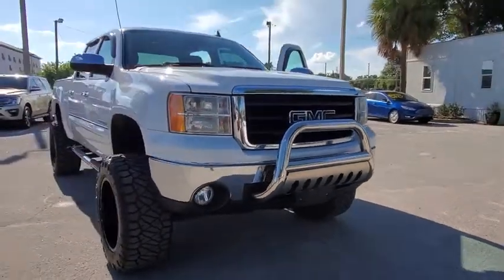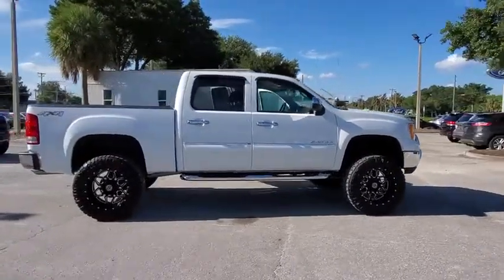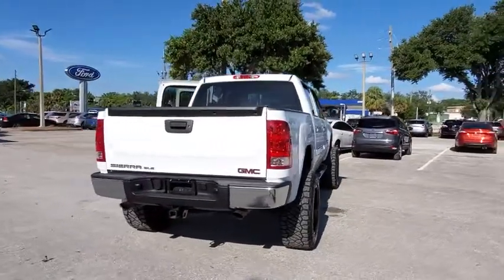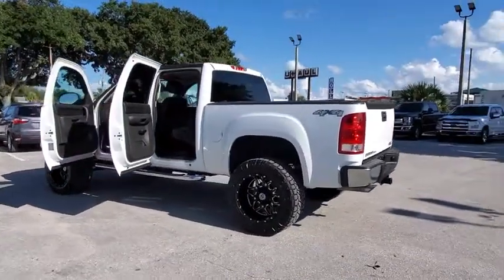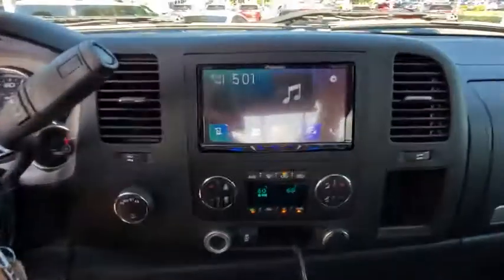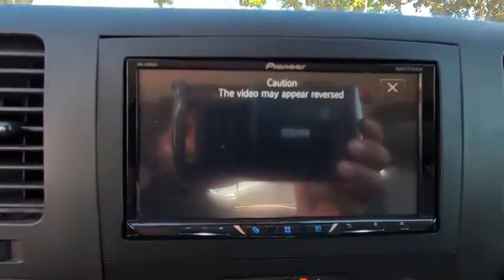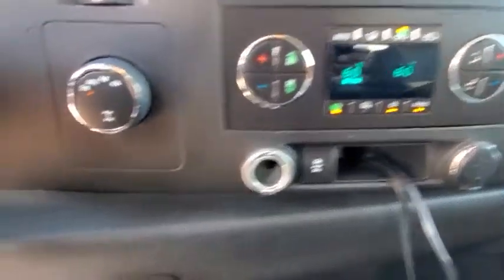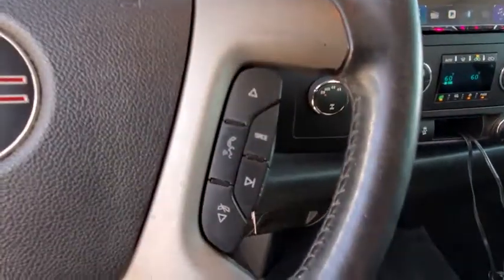2013 GMC Sierra 1500 Maitland, Winter Park, Orlando, Altamonte Springs, Sanford, FL FT183670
Summit White Used 2013 GMC Sierra 1500 available in Maitland, Florida at Peacock Ford. Servicing the Winter Park, Orlando, Altamonte Springs, Sanford, FL area.
2013 GMC Sierra 1500 SLE - Stock#: FT183670 - VIN#: 3GTP2VE77DG183670

Peacock Ford
1875 S Orlando Ave